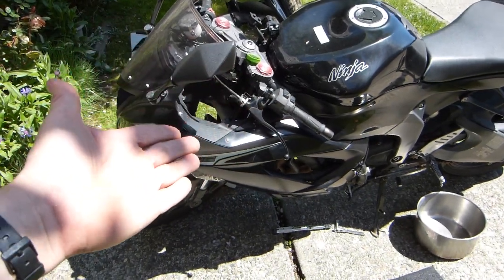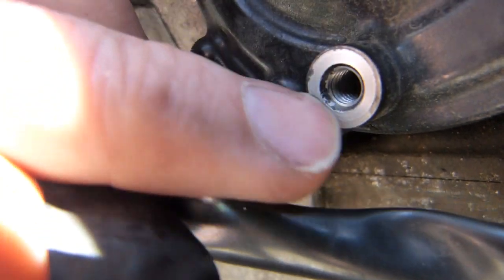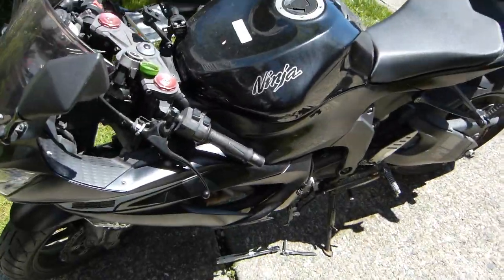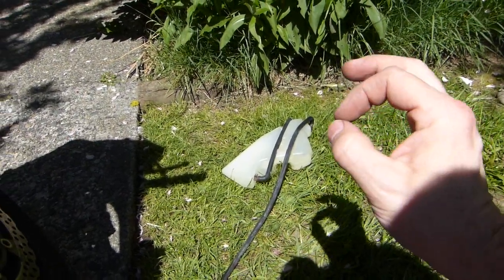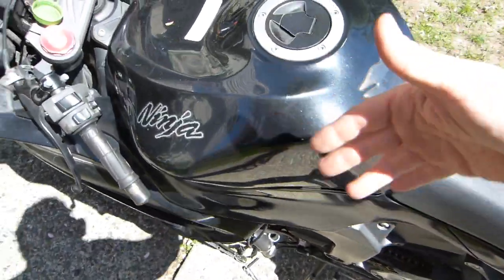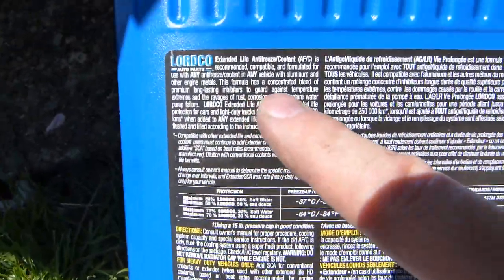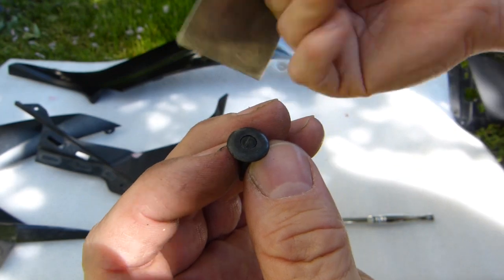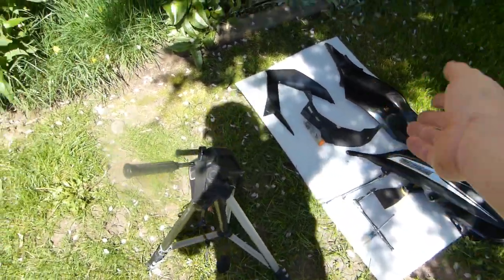Coolant change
Demo on a Kawasaki Ninja ZX-6R